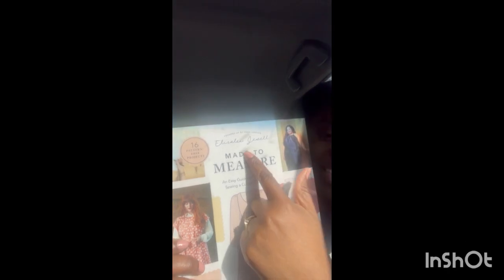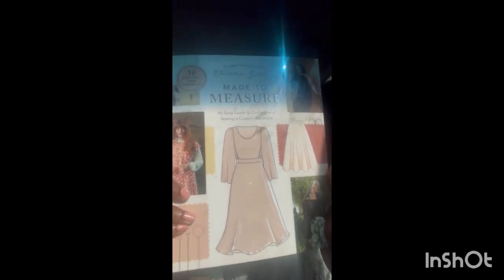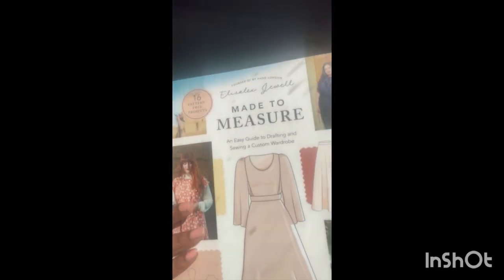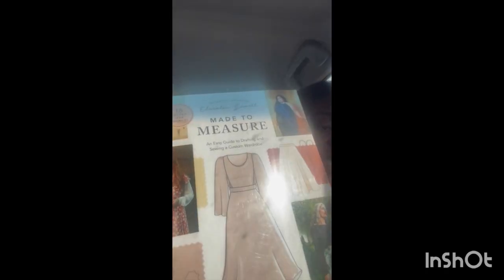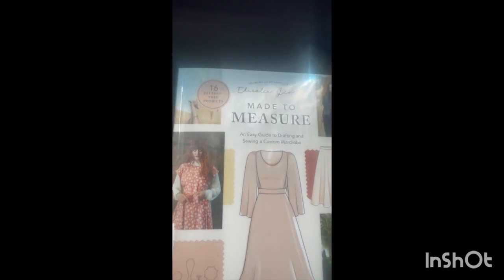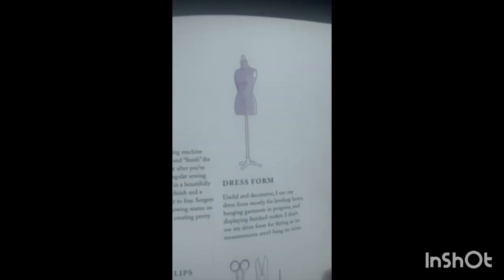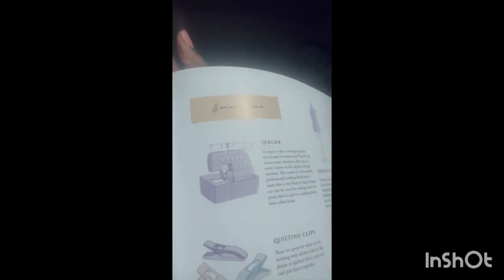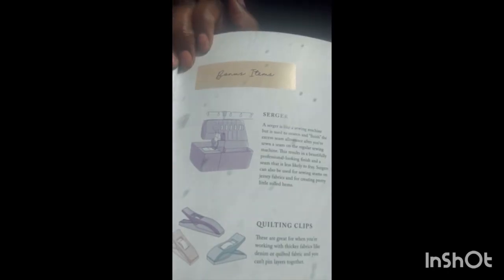Sewing session I.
In this video, I talked about the most important part of sewing.
Sewing process is very enjoyable I hope your journey is as fun as mine.